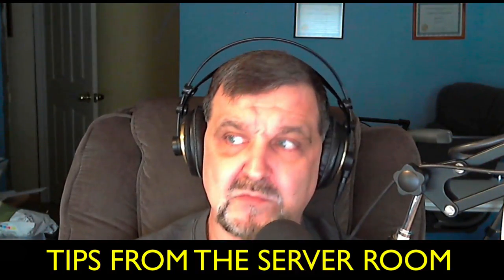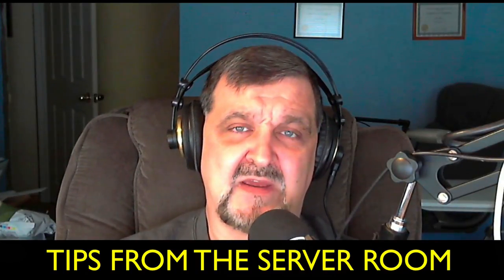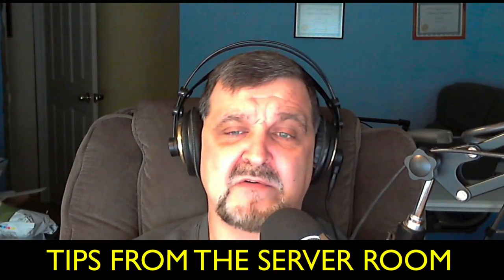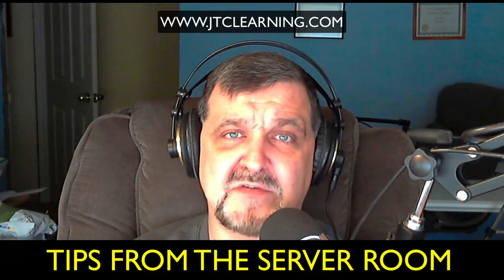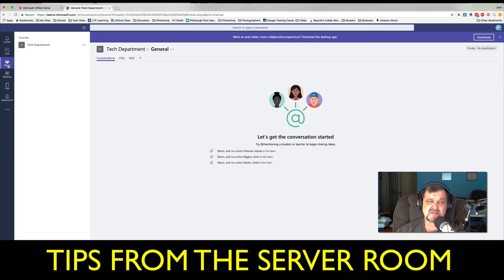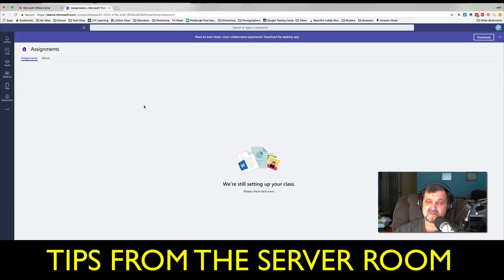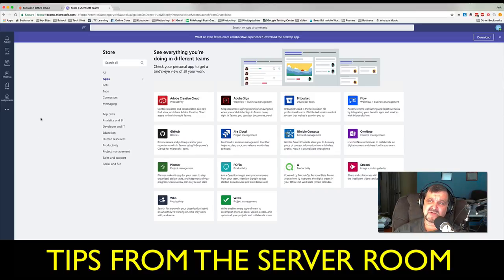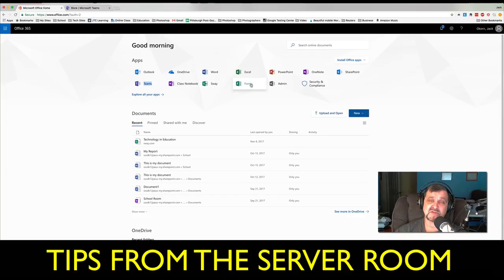TFTSR #123 Microsoft Overload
Even know we keep getting great applications from Microsoft do you sometimes feel that we are on overload? Also we have a closer look at Microsoft Teams.